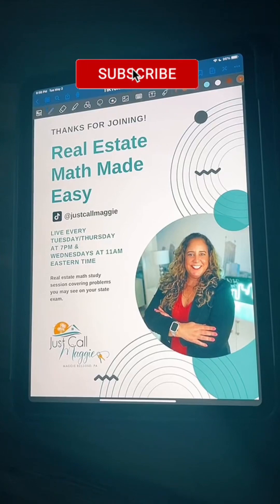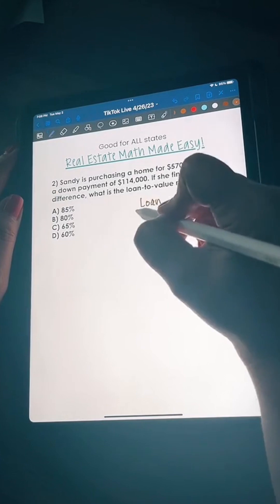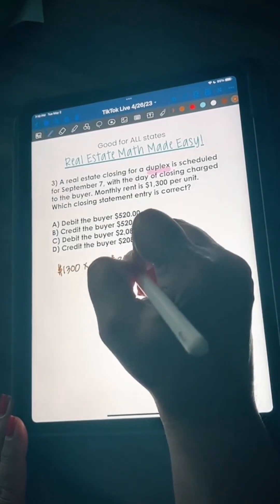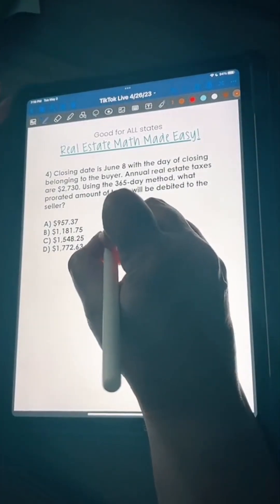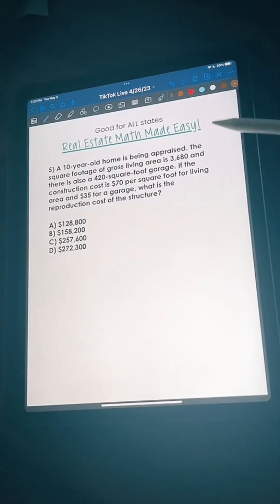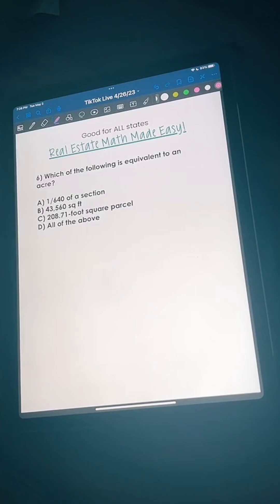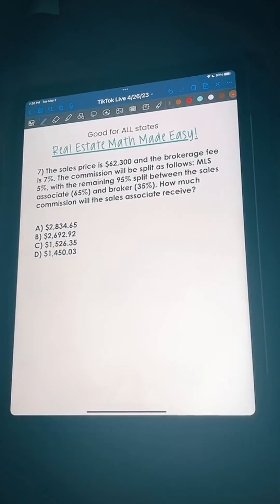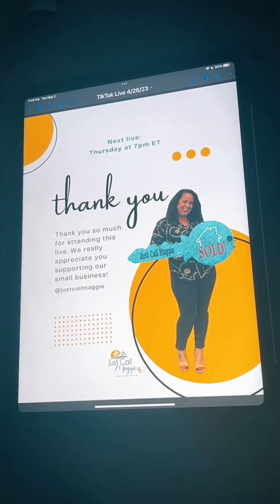Real Estate Math Practice on TikTok Live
Good for all states! Work out real estate math problems with me on TikTok Live and sharpen your skills for the state exam. This was live on May 2, 2023.